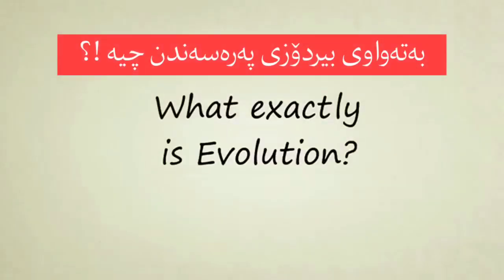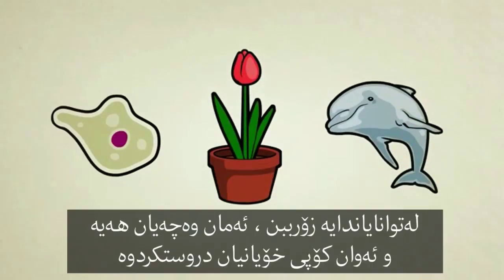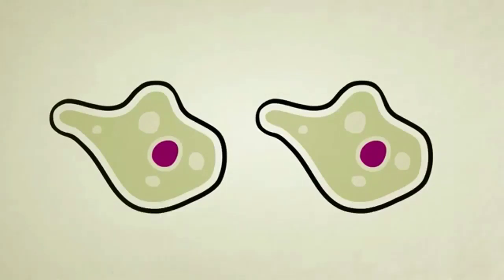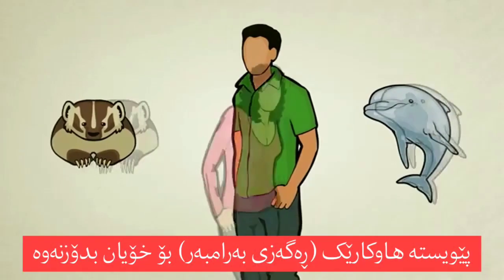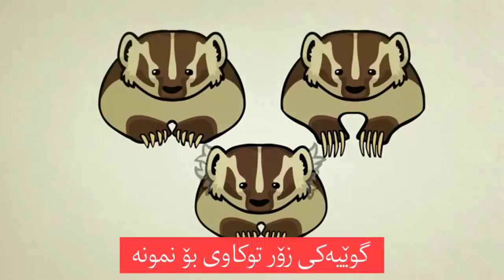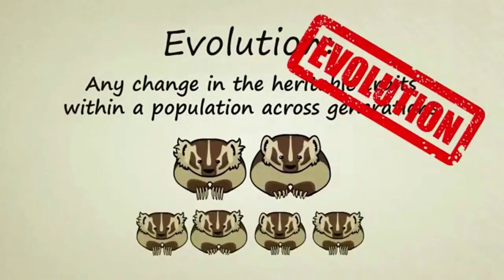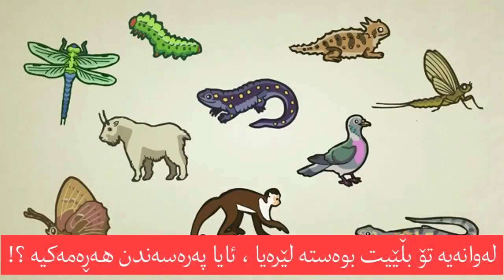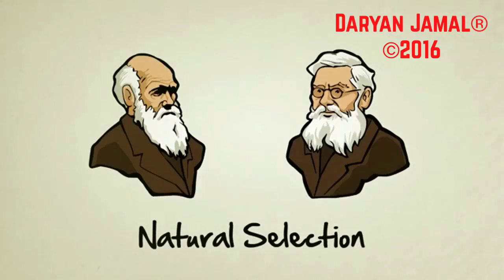بیردۆزی پەرەسەندن چیە ؟! | داریان جەمال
بیردۆزی پەرەسەندن بیردۆزێکە کە لەلایەن چارلس داروینەوە پێشنیازکراوە کە تا ئێستاش دیبەیت و ئارگیومێنتێکی زۆری لەسەرە.